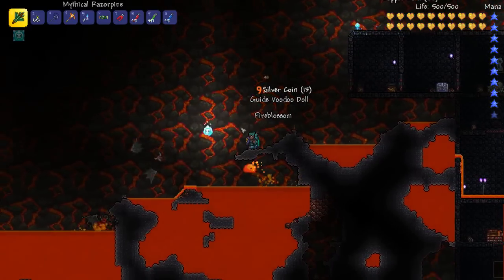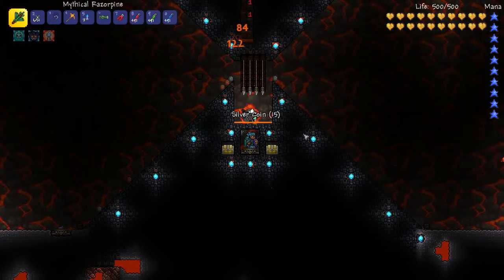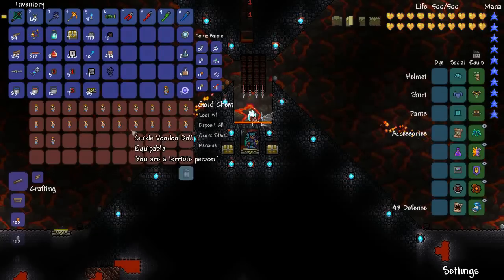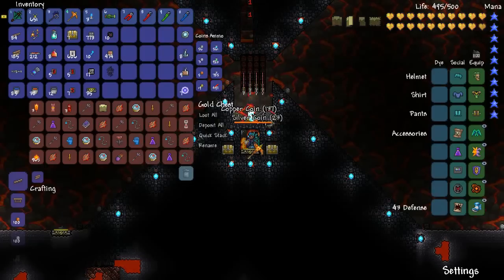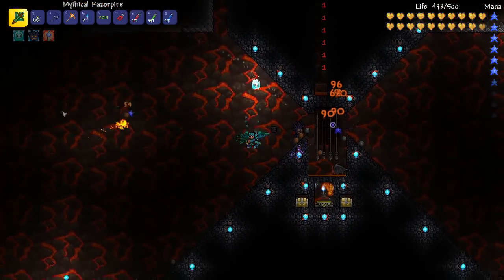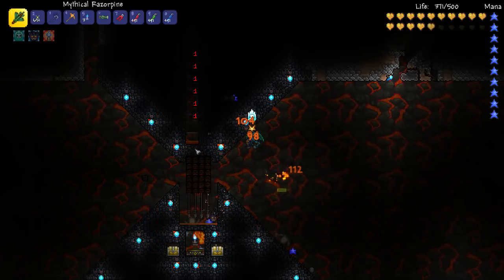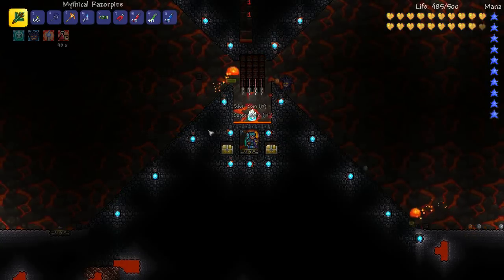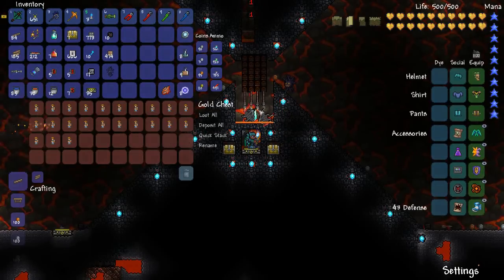Terraria 1.3 AFK Underworld Farm | Demon Scythe | Voodoo Doll | Unholy Trident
The Underworld (or Hell biome) has a lot of powerful enemies in hardmode. It is also the only place you can get the guide voodoo doll which is used to summon the Wall of Flesh. Farming in the Underworld can be annoying with lava everywhere but what if you could do it AFK? This easy to setup farm can collect voodoo dolls and all the different items drops from the hell biome safely and best of all, while you're AFK! Enjoy :)

*Love the game? Find it here!*